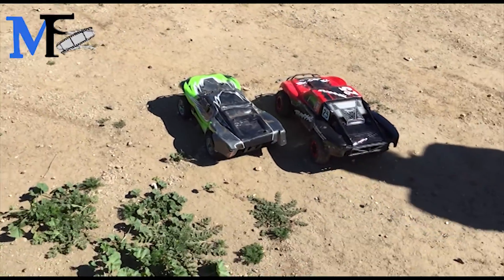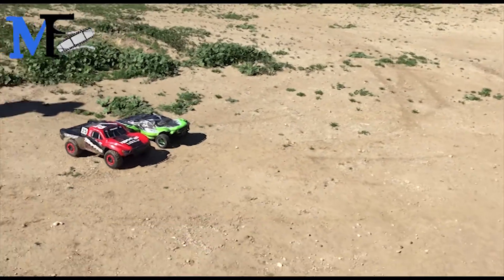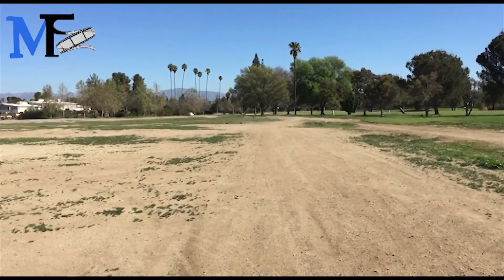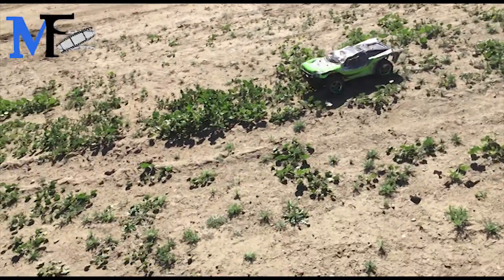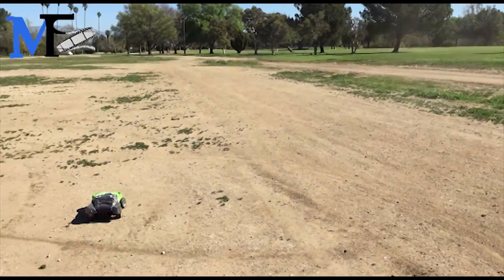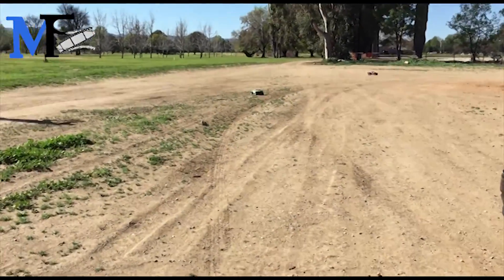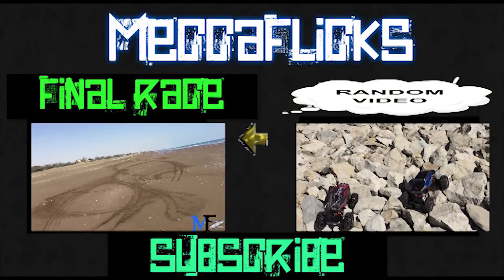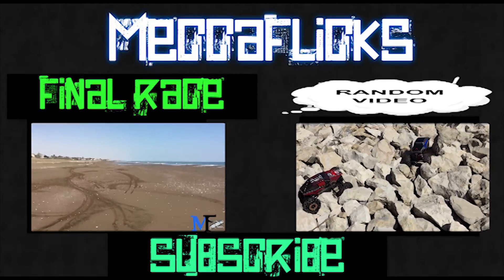The First Race Traxxas Vs Exceed - Slash or Rally Monster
This is the first video of the 2 racing, we really thought that Slash was going to take it with no problem but boy where we surprised...